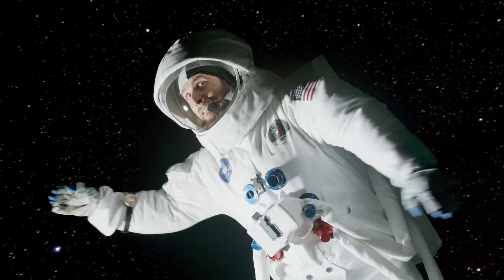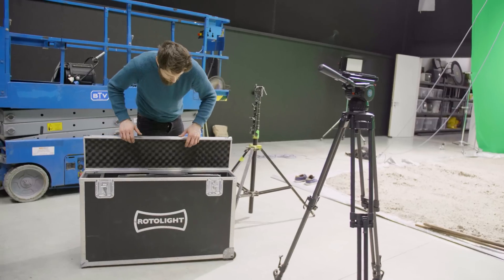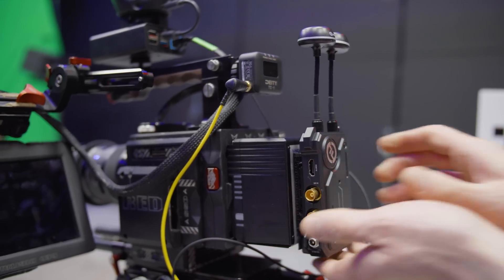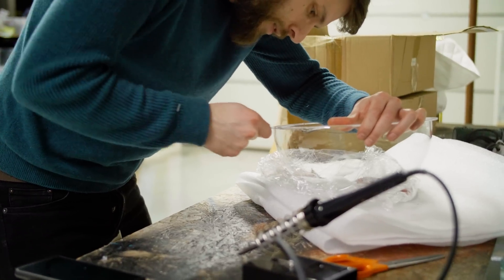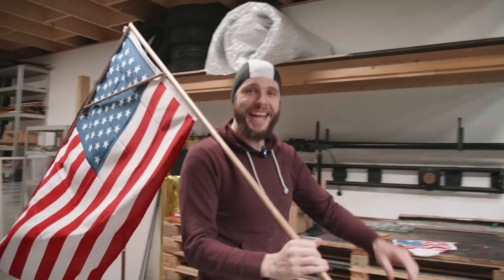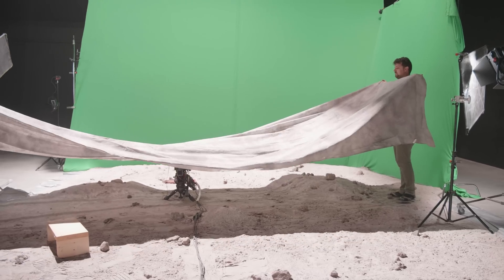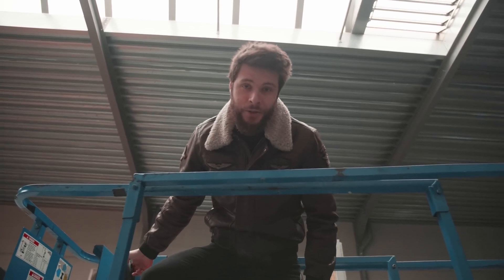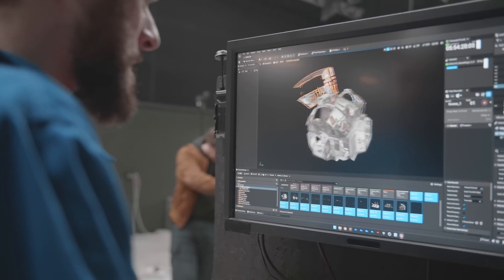How to make a Short Film in Unreal Engine 5 (Virtual Production)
🎬 Master Filmmaking, Video Editing, & VFX in One Bundle! - We made a new short movie about the Apollo moonlanding in Virtual Production using Unreal Engine 5. Check out the behind the scenes!